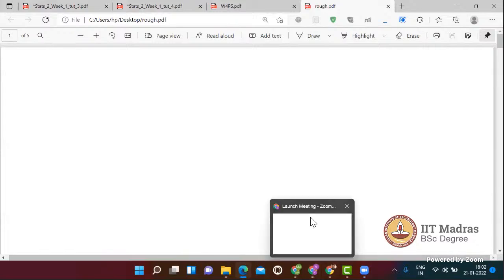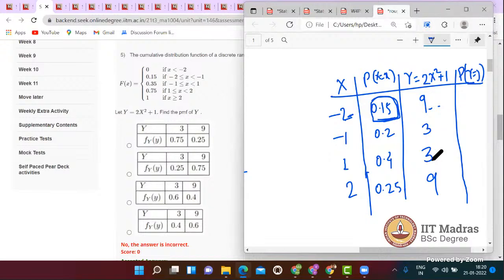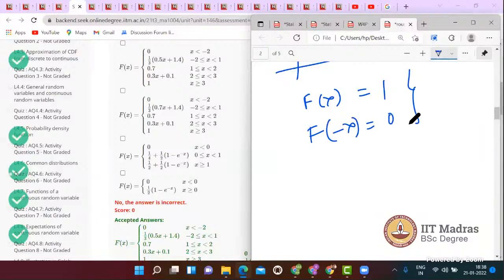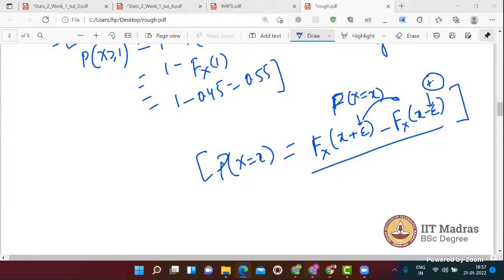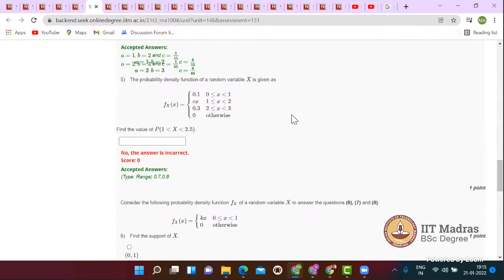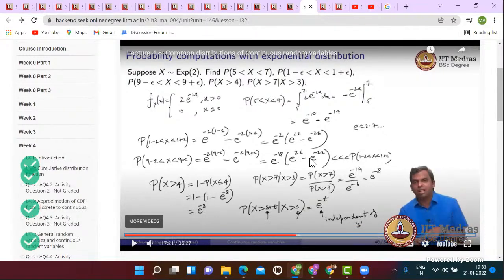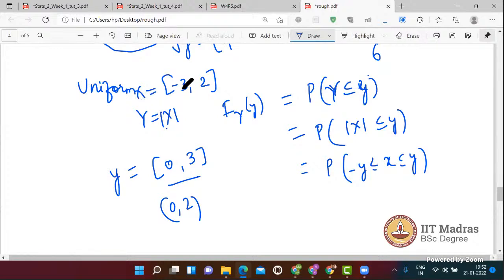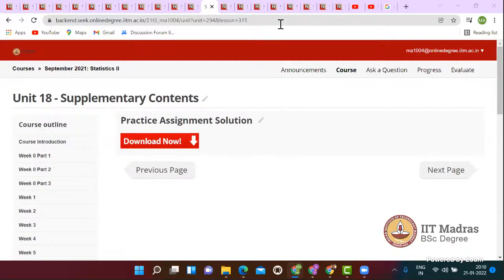Statistics 2_Activity/Practice Session - Week 4